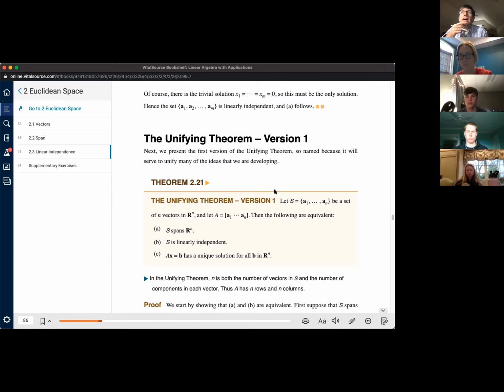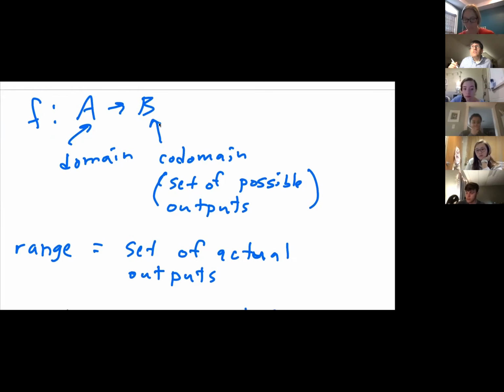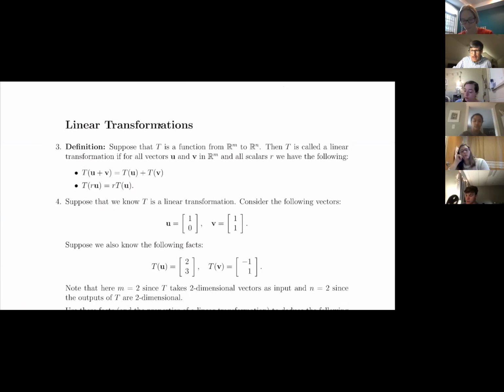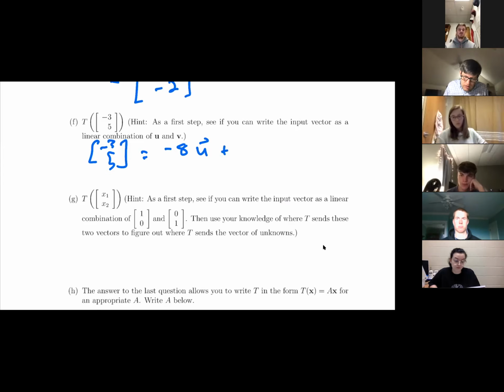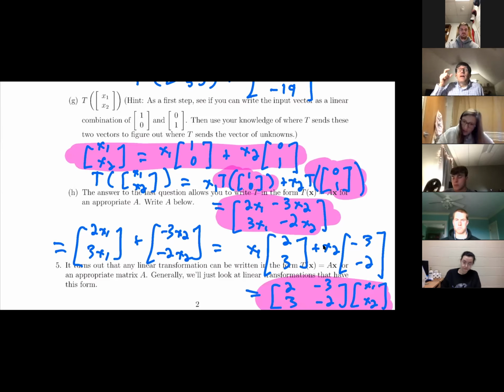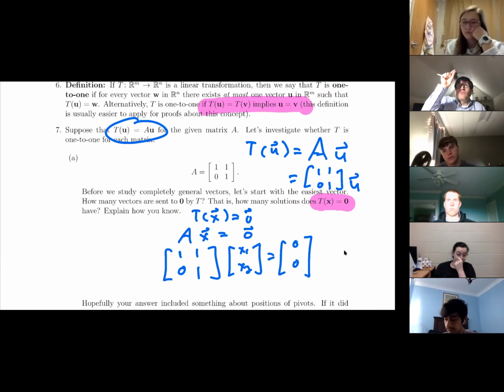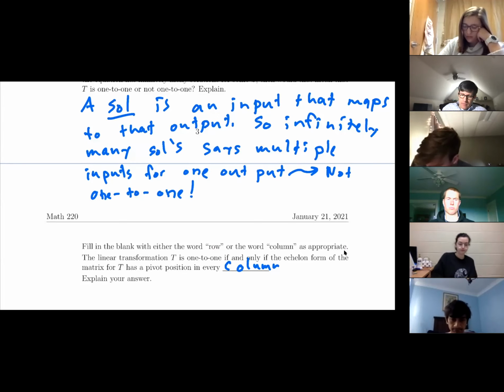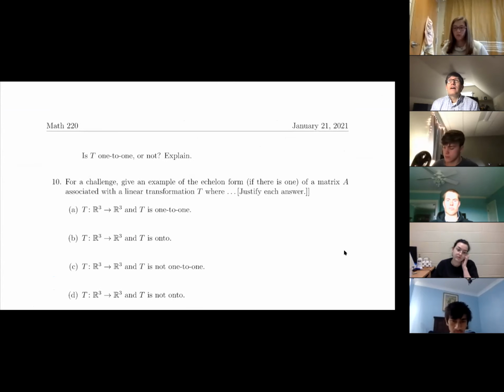Linear Transformation Jan 21 Lesson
This is the 9:30 section.